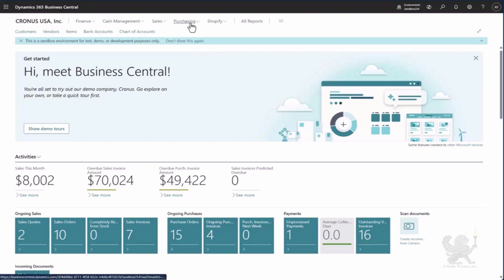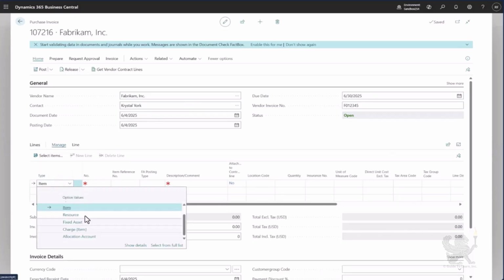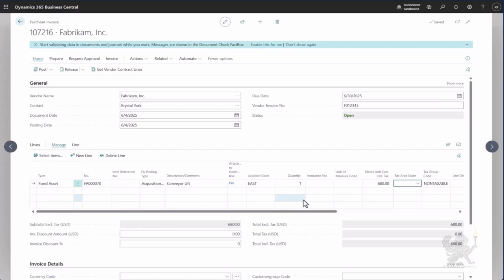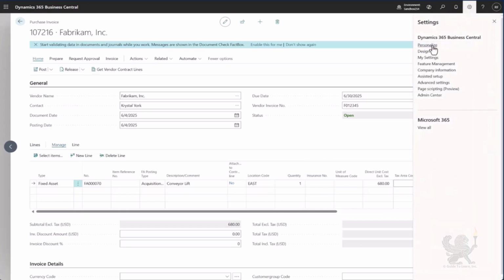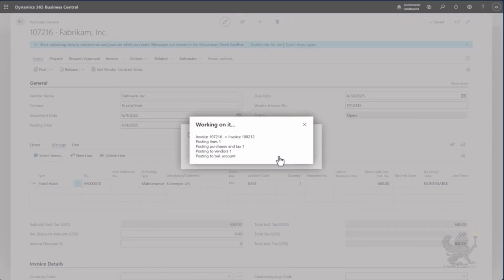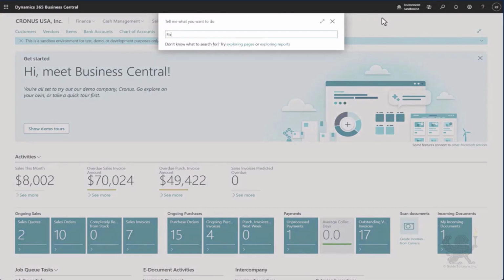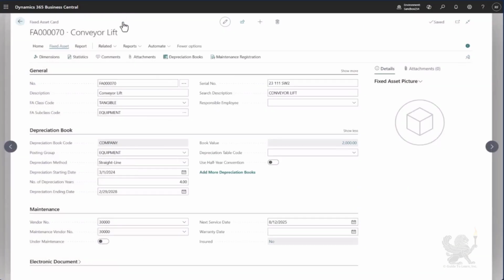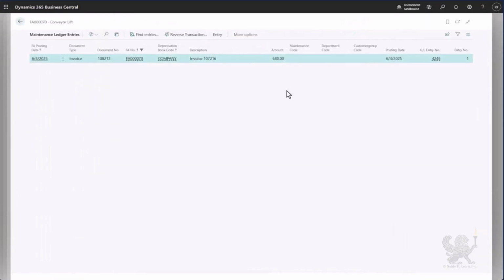Guide To Recording Maintenance Costs Through a Purchase Invoice in Dynamics 365 Business Central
Learn how to accurately record fixed asset maintenance costs in Dynamics 365 Business Central using a purchase invoice.
This video walks you through the correct process for posting maintenance expenses, ensuring proper G/L integration, asset tracking, and financial reporting.

What you’ll learn:
• When to use a purchase invoice for maintenance costs
• How G/L integration affects fixed asset posting
• How to enter maintenance lines on a purchase invoice
• How to link maintenance expenses to fixed assets
• Best practices for accurate asset cost tracking

Who this is for:
• Fixed asset accountants
• Controllers & finance managers